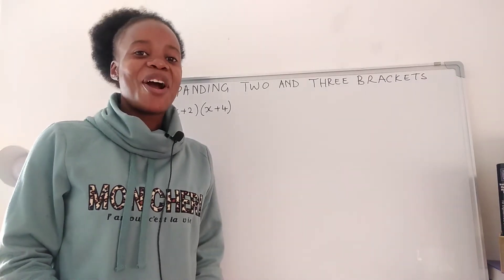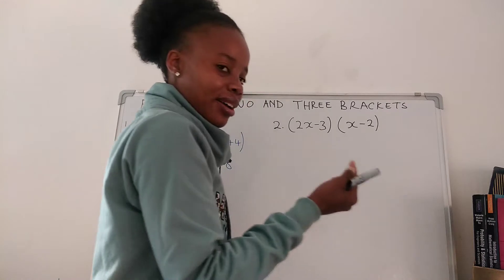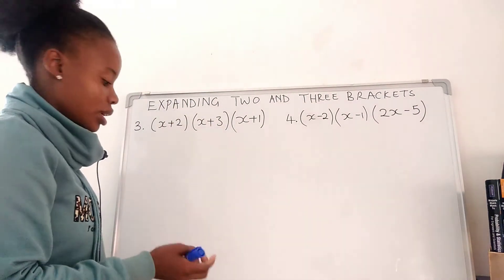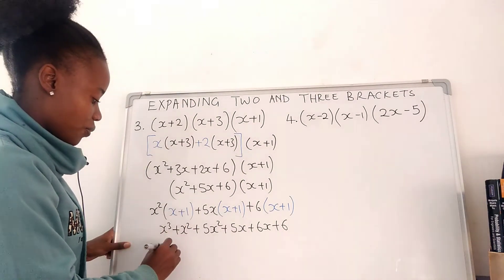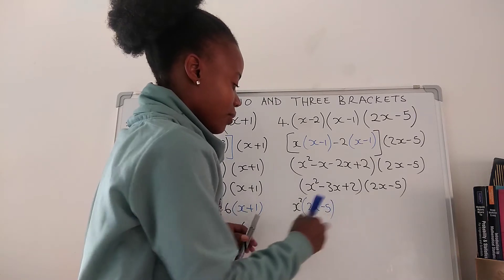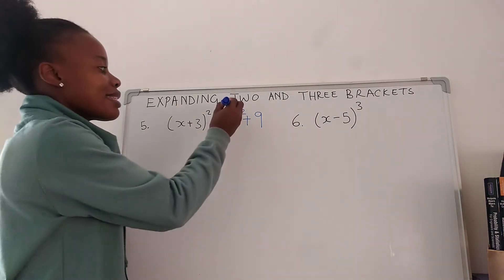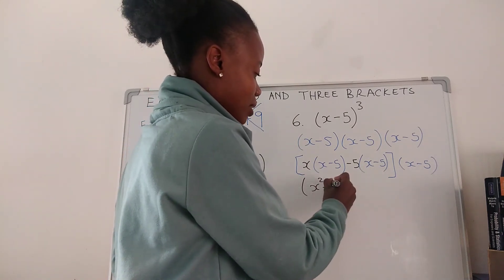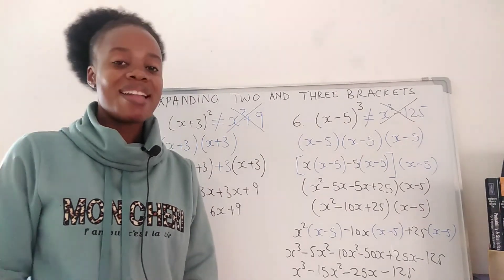EXPANDING TWO AND THREE BRACKETS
I'm going to teach you how to simplify two and three brackets.